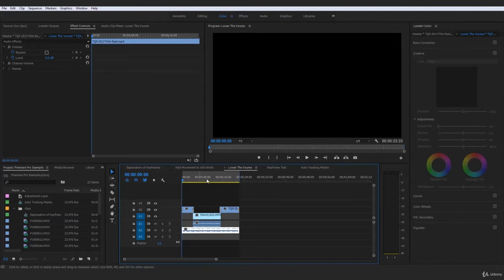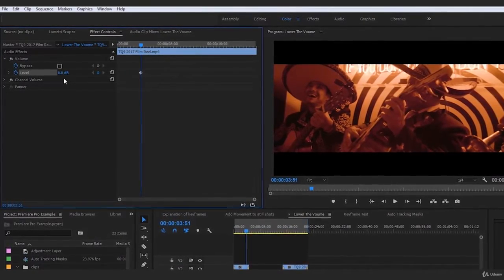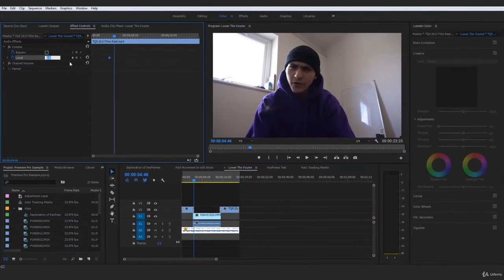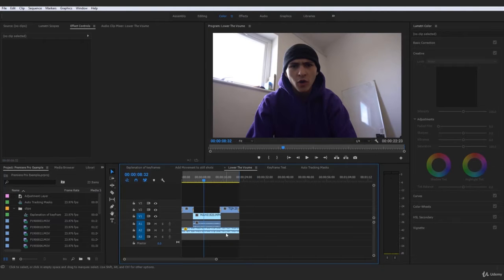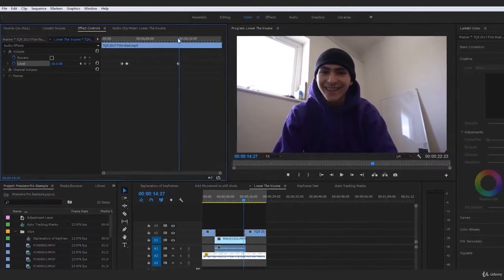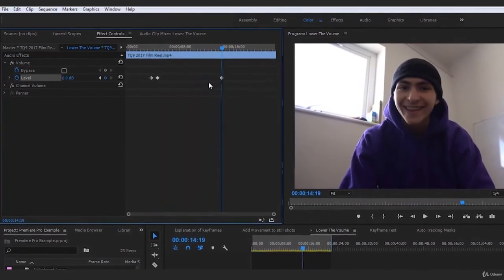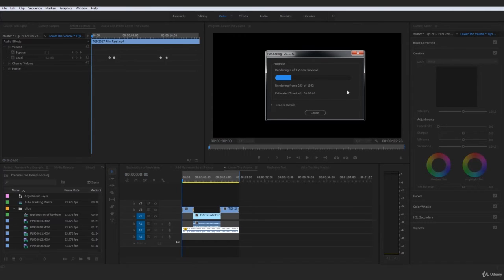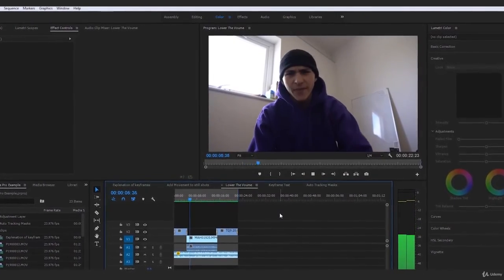(6. Key Frames) 3. Using Key Frames To Adjust Audio Levels